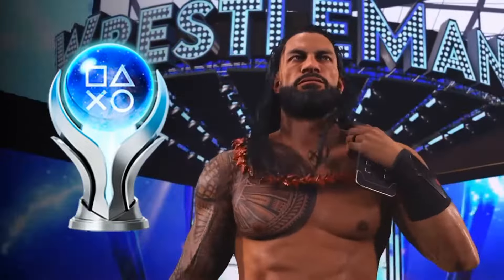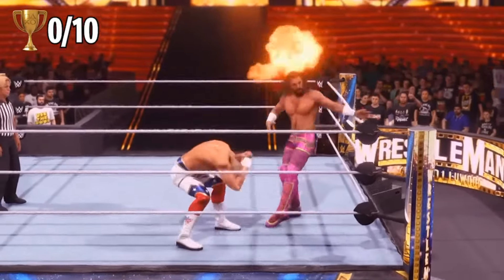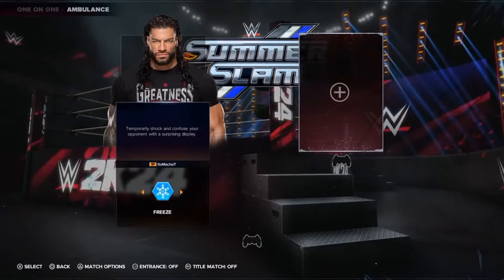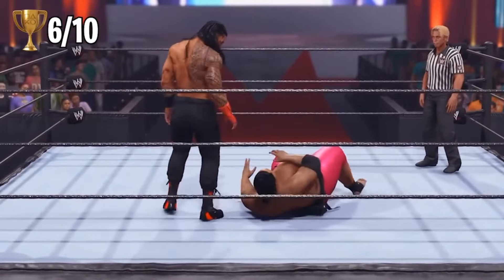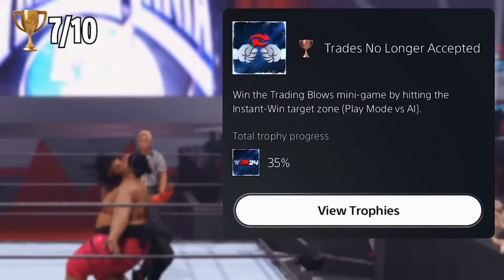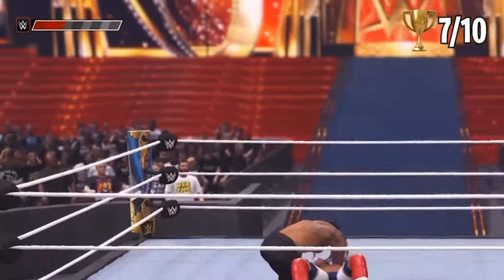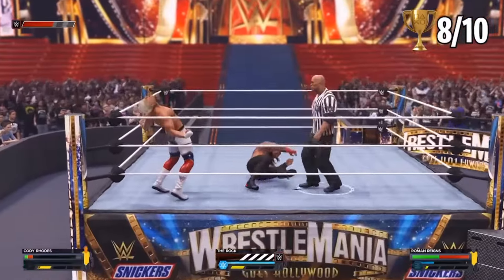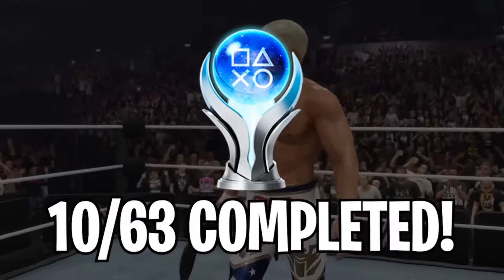WWE 2K24 PLATINUM TROPHY hunt was brutal...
"Step into the ring with the ultimate WWE 2K24 Platinum Trophy Guide! 🏆 Smash those buttons and grapple your way to the top with our comprehensive walkthrough. We cover every choke slam, high-flyer move, and secret to unlock the coveted Platinum Trophy. Whether you're a rookie or a seasoned pro, this guide is your ticket to wrestling glory with tips on mastering the Royal Rumble, dominating in the Hell in a Cell, and living out your WrestleMania moments.

Get ready to lay the smackdown on achievements like 'Legend Killer,' 'Tag Team Champion,' and 'Mr. Money in the Bank.' With our expert advice, you'll be racking up those trophies faster than a Superstar's entrance music. Your road to Platinum starts now!